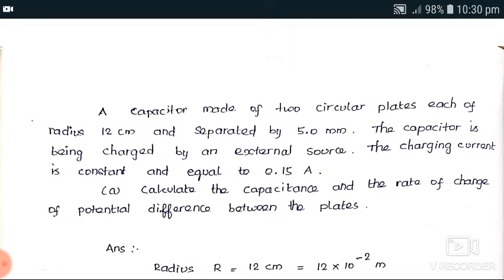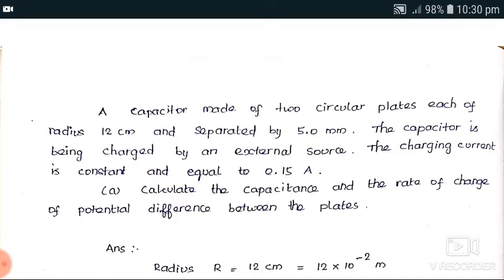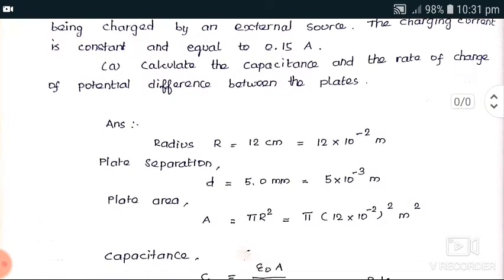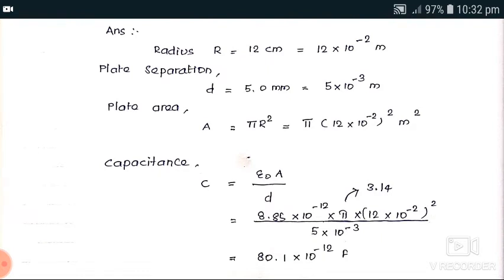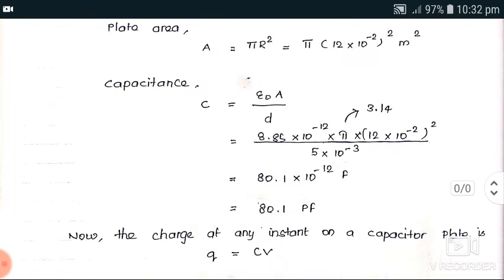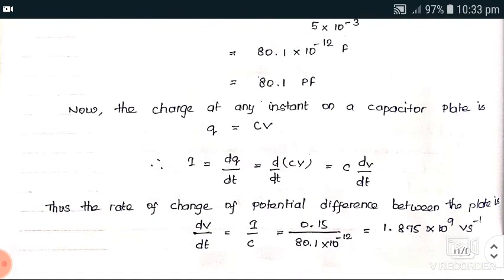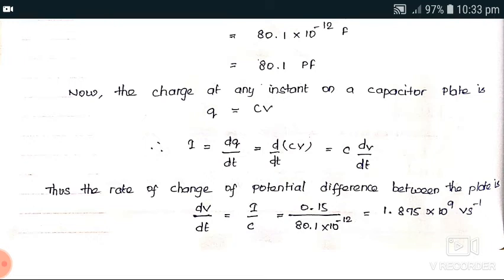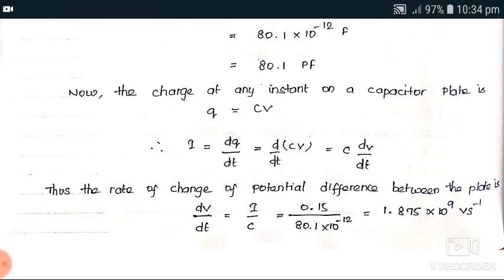Electromagnetic Waves/NEET Physics Questions